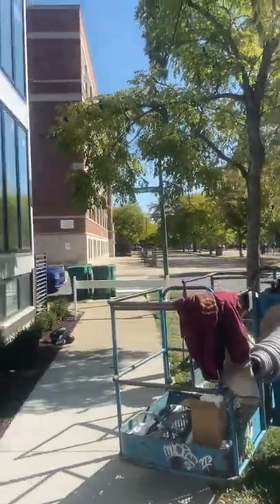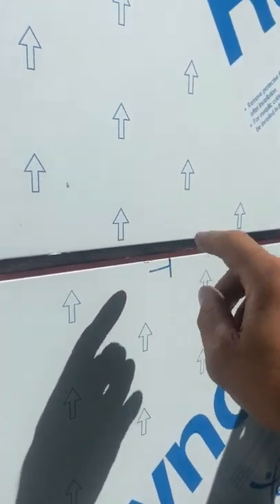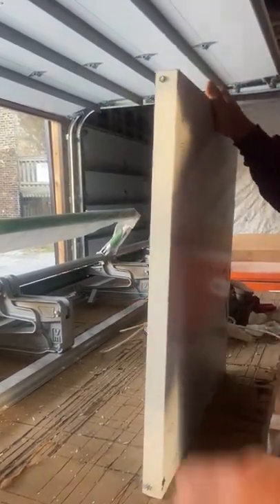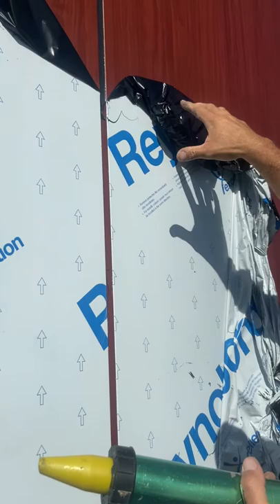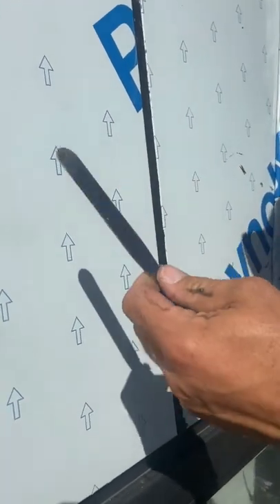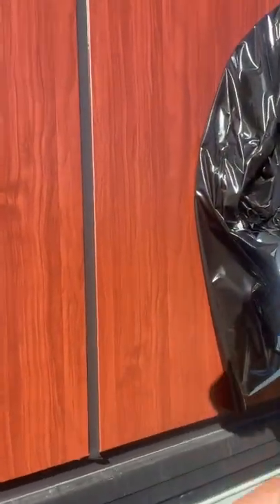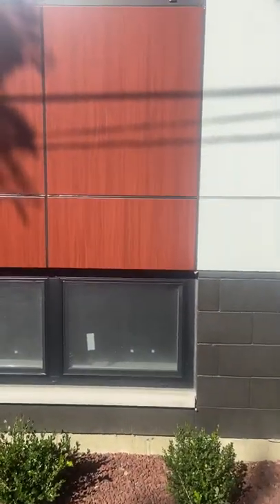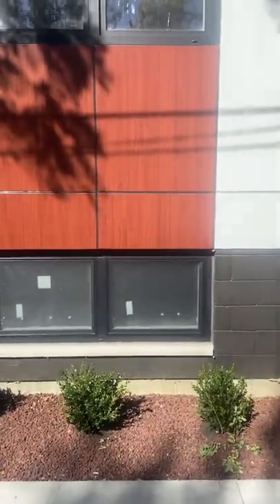BIG MISTAKE turned GREAT JOB into UGLY when using sausage caulking! How to seal ACM panels.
Never do sausage silicone on Aluminum Composite Panels without watching this video. Learn from my HUGE mistake that turned great job into ugly nightmare